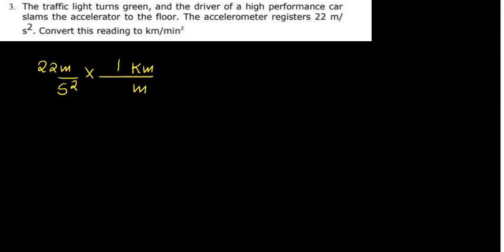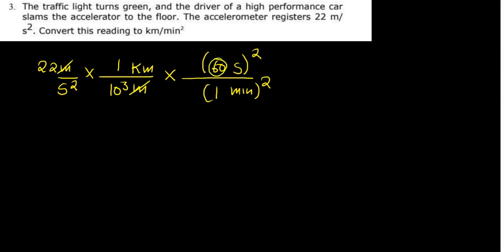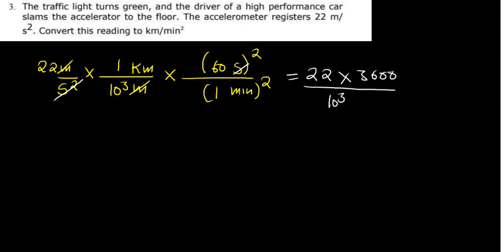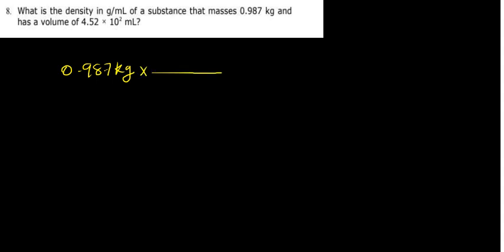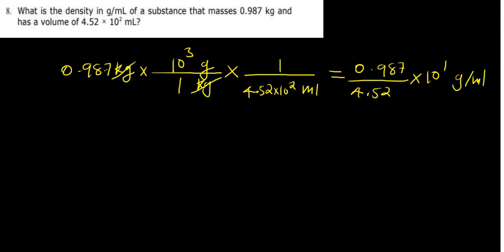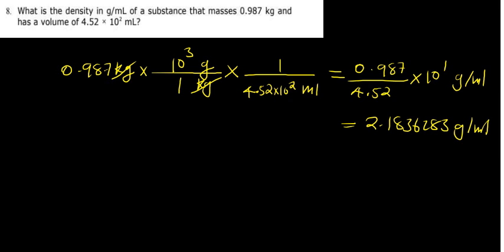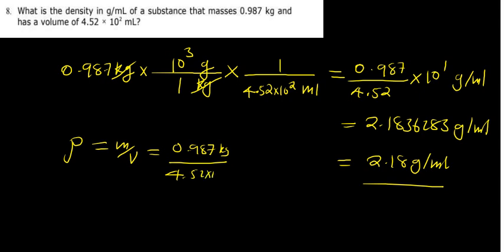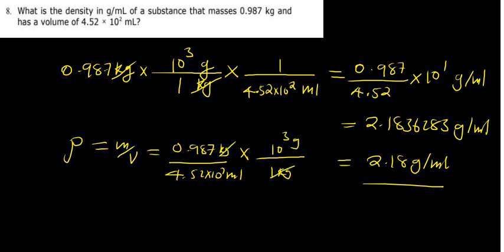PHYSICS MEASUREMENTS 2